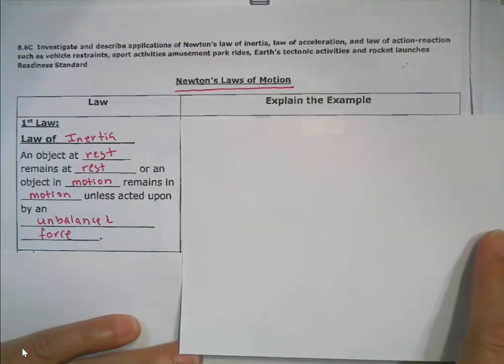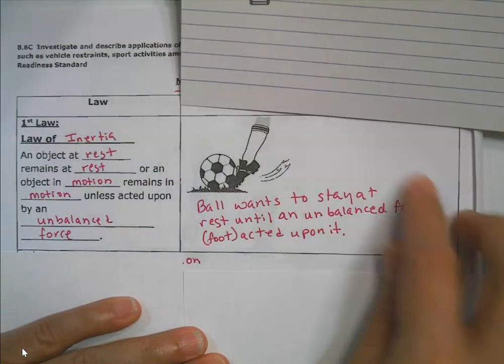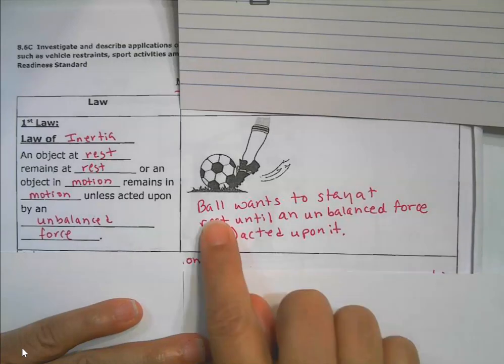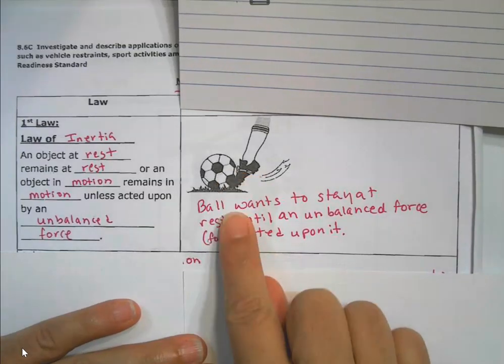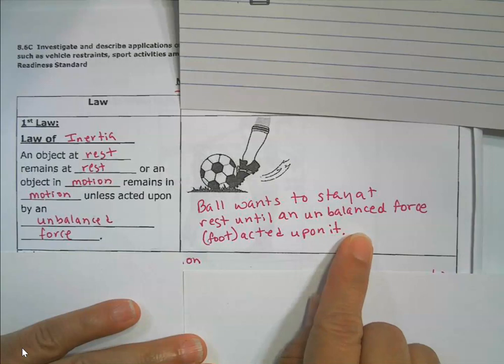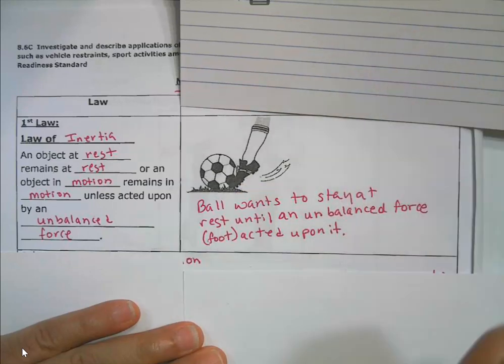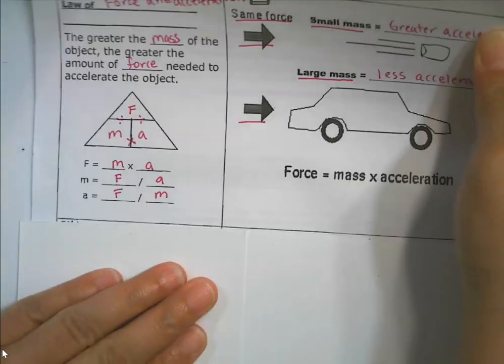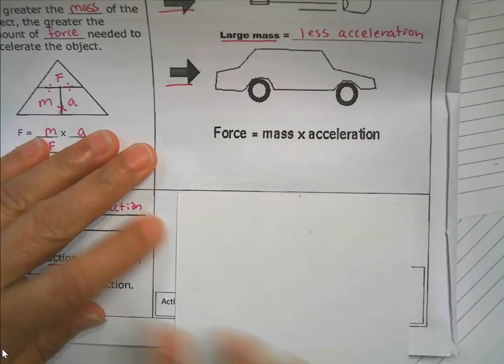Newton's Laws of Motions Quick Review